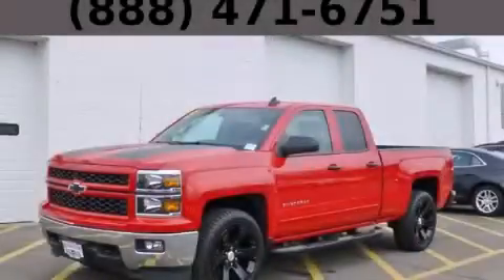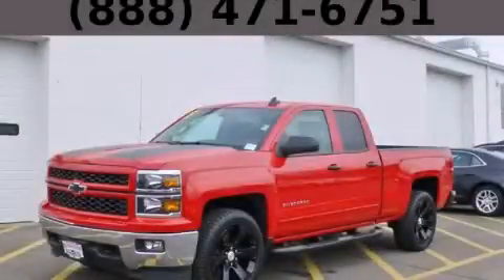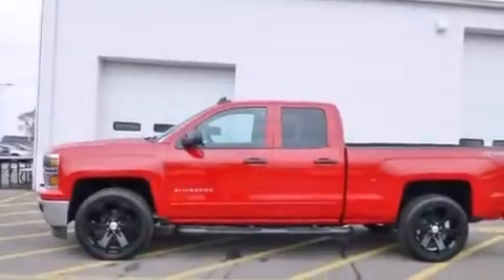2015 Chevrolet Silverado 1500 Bolingbrook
Year : 2015
 Make : Chevrolet
 Model : Silverado 1500
 Engine : 5.3L 8-Cyl Engine
 Trans . : Automatic
 Exterior : Red
 Miles : 13

 115 W South Frontage Rd.

 2015 Chevrolet Silverado 1500  Bolingbrook IL